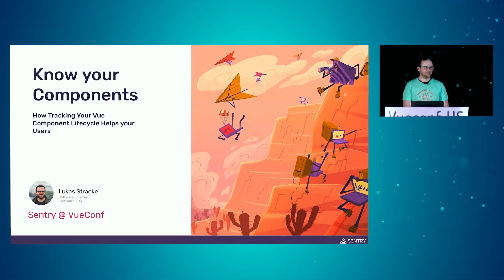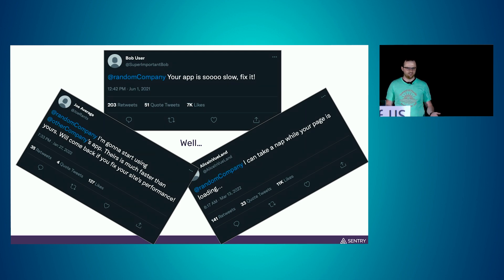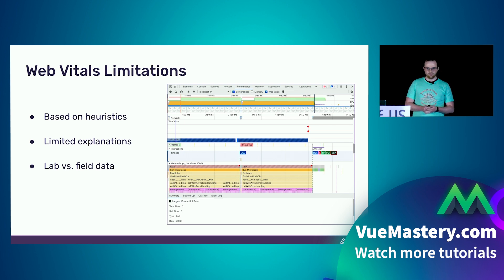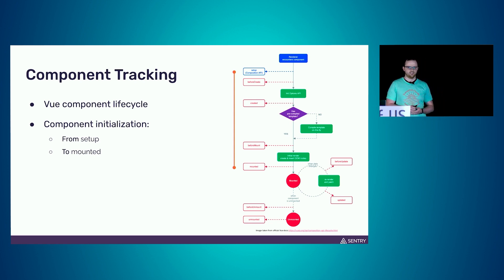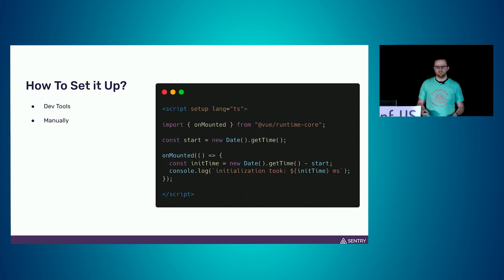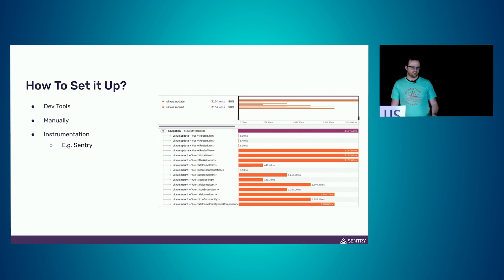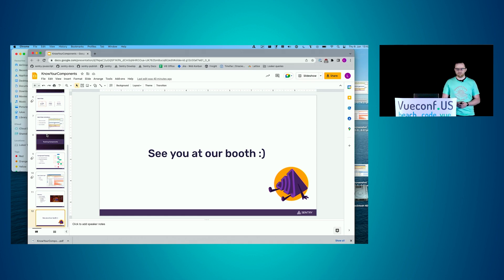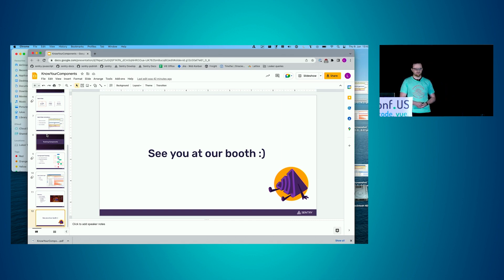How to interpret Vue Components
Lukas Stracke presents “Know your Components” at VueConf US 2022.

0:00 Know Your Components
0:57 Performance is Important!
1:47 Web Vitals
3:25 Tracking Components
4:23 How to set it up?
6:37 Summary